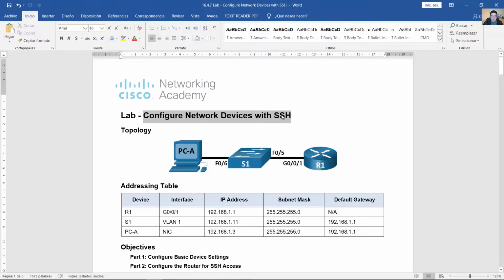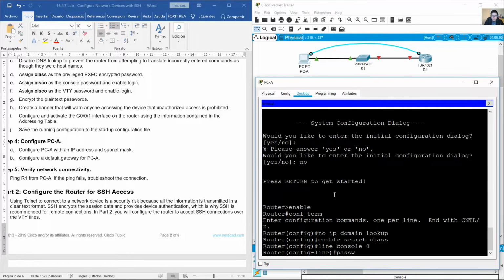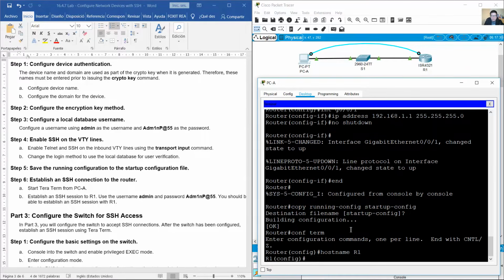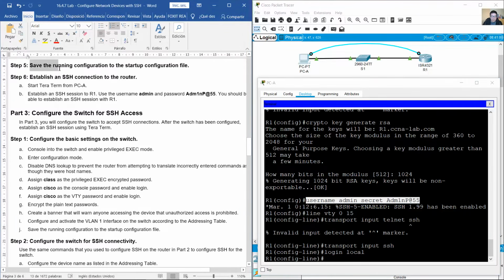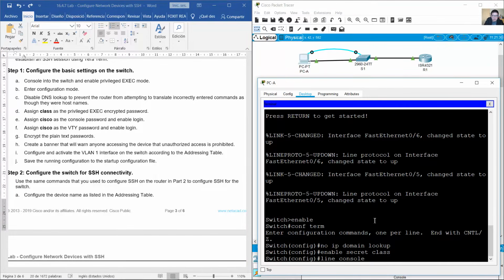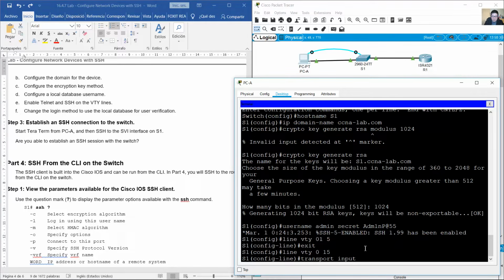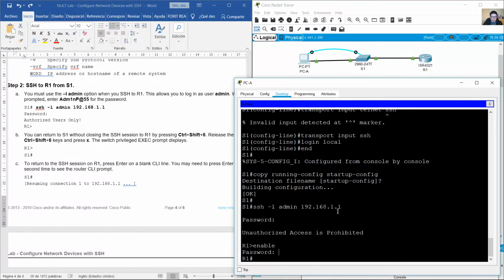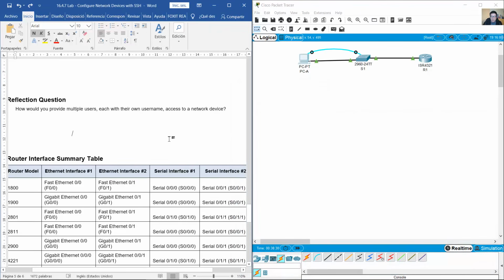16.4.7 Lab - Configure Network Devices with SSH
Introduction to Networks v7.0 ITN - 16.4.7 Lab - Configure Network Devices with SSH